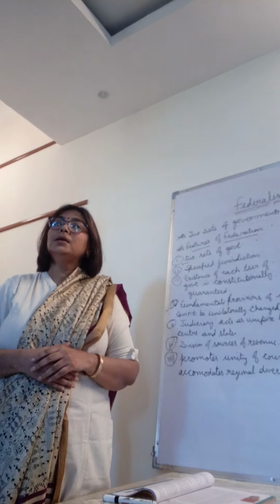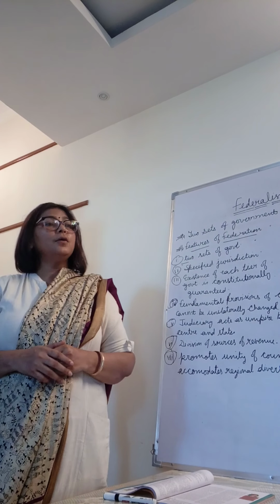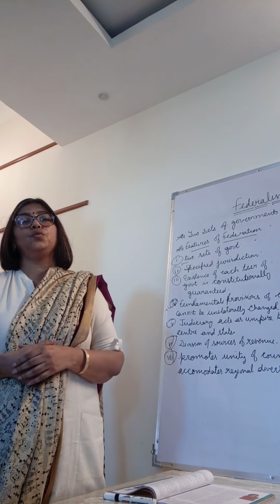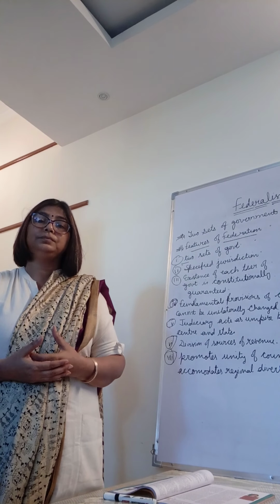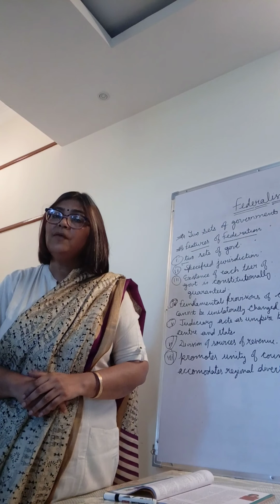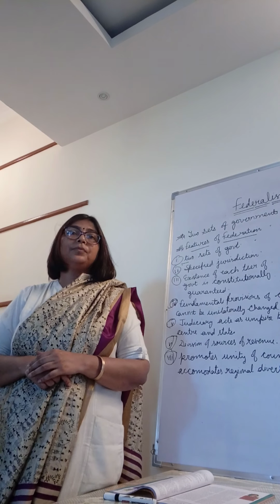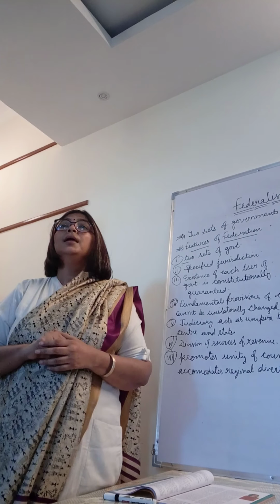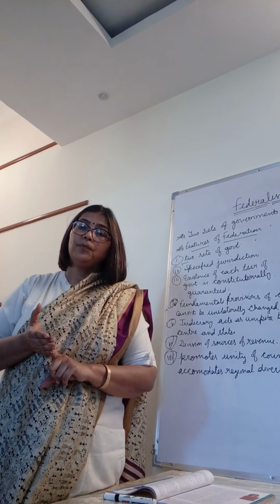Federalism part 2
Democratic Politics Class X